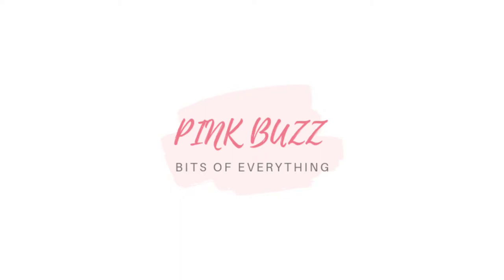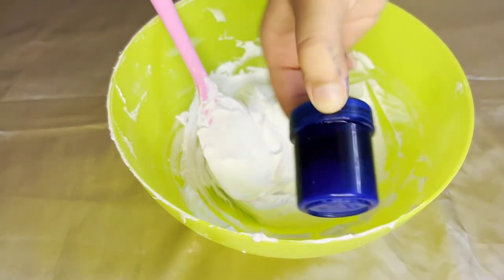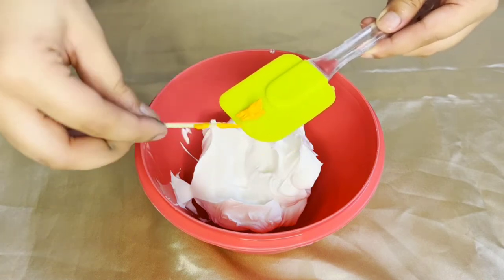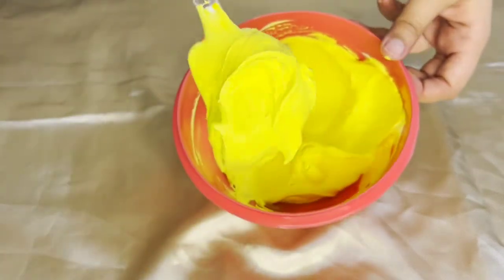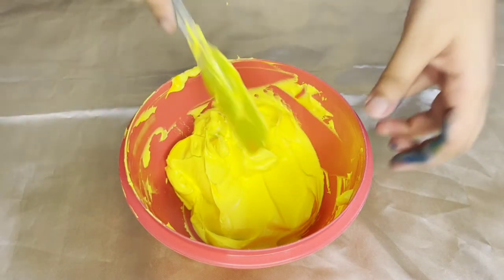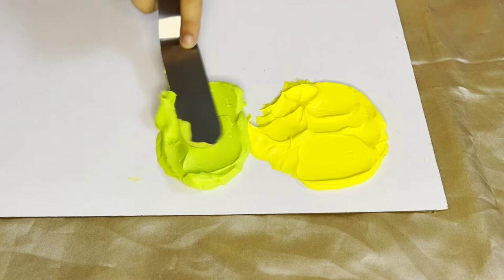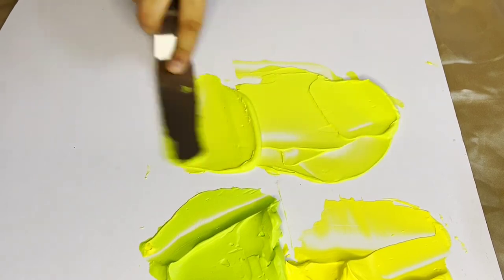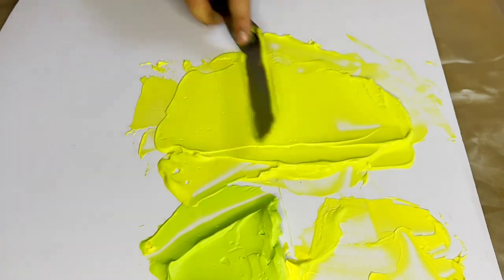How to get PERFECT NEON YELLOW OR FLUORESCENT YELLOW WHIPPING CREAM/ Quick and Easy Tip!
Colours you will need:

Yellow food colour:3-4 drops

(After getting Yellow shade divide into 2 parts and add 1 drop of blue to one part to get green shade)

Blue food colour: 1 drop